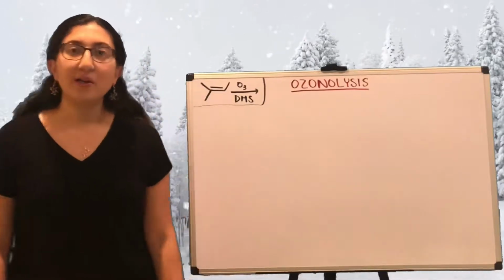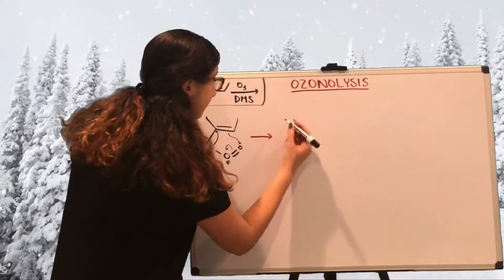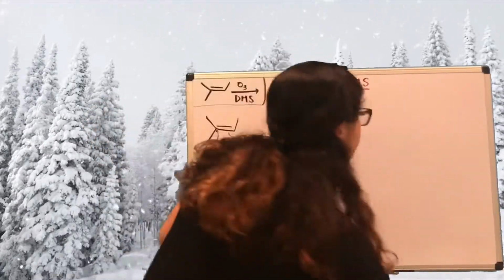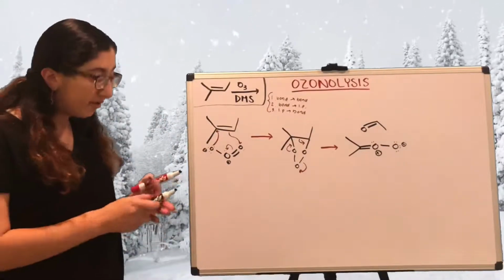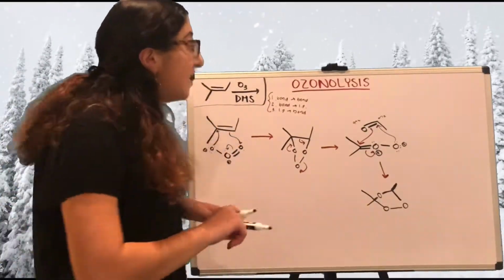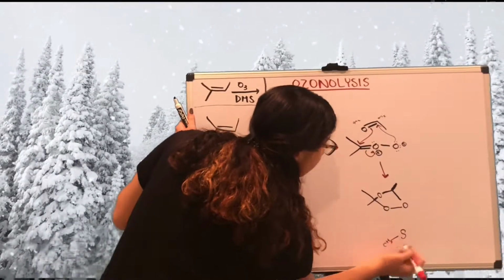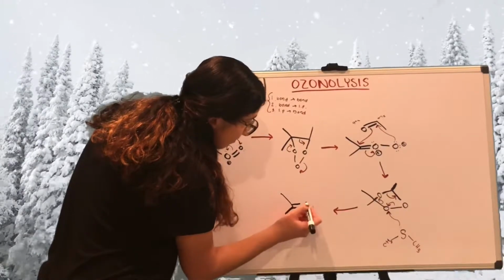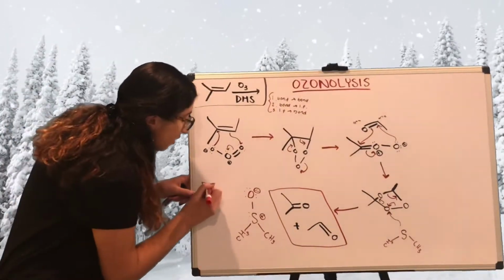Ozonolysis in Organic Chemistry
This video explains the ozonolysis mechanism widely taught in organic chemistry 2 courses.